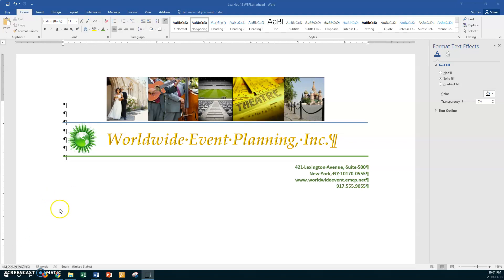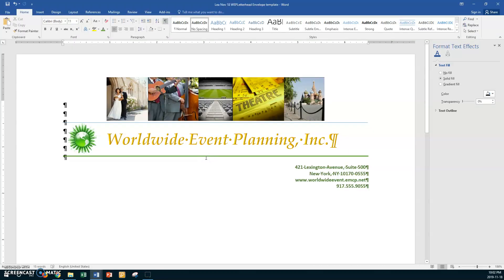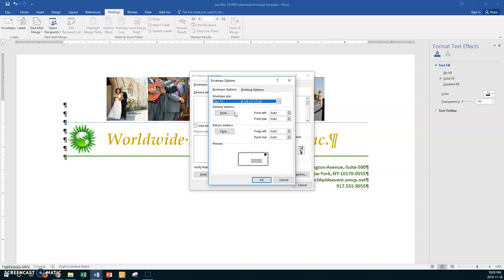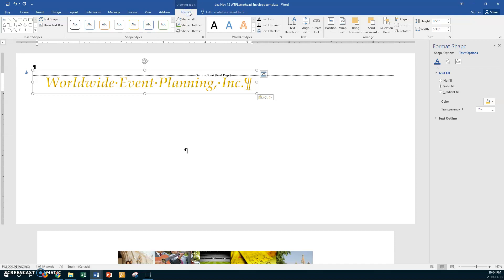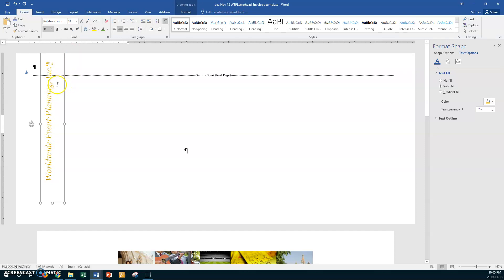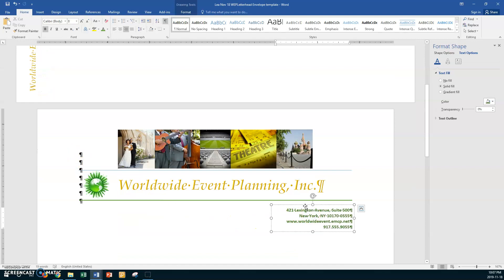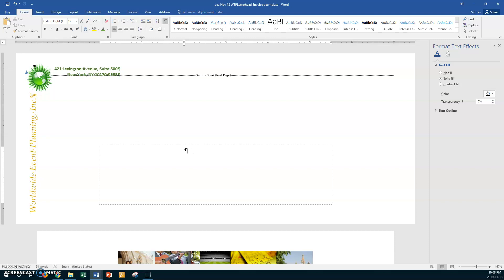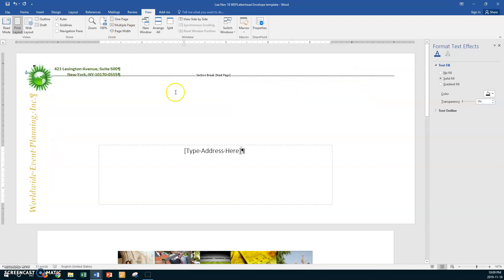Project 1 WEP Designing a Coordinating Envelope DTP